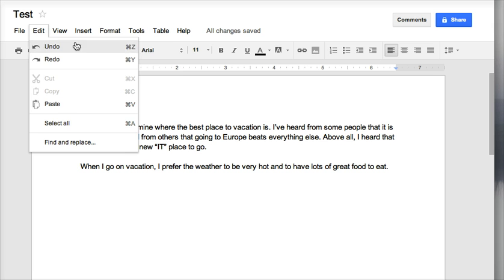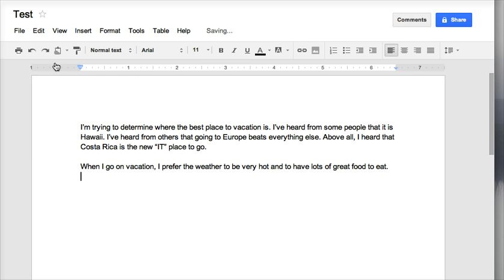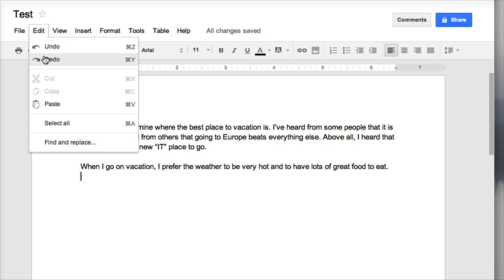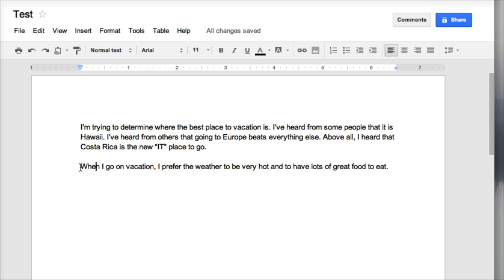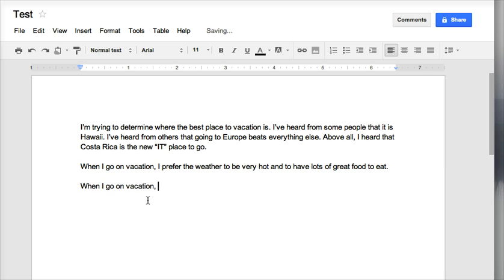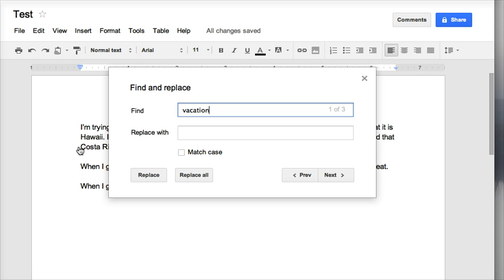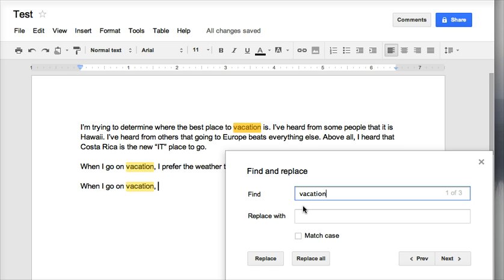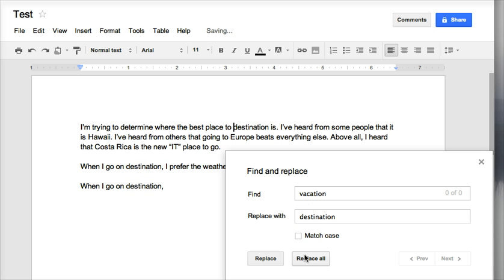Using the Edit Menu in a Google Doc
Learn how to use the Edit menu: Undo, Redo, Cut, Copy, Paste, Select All, Find & Replace